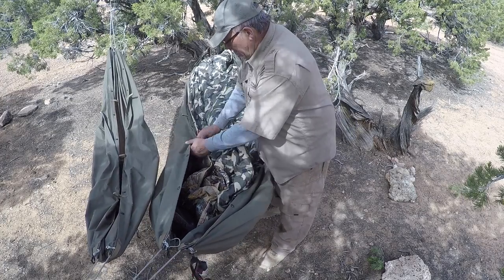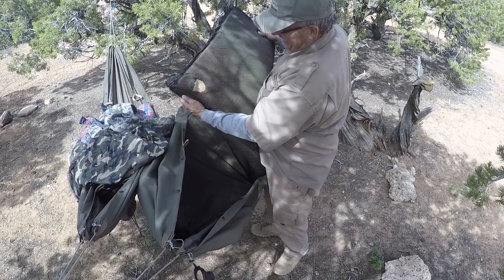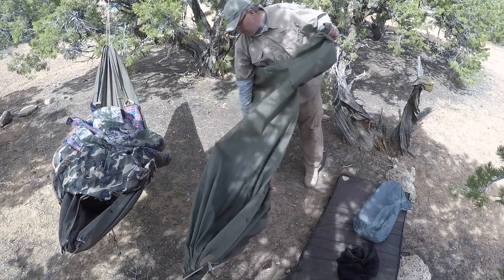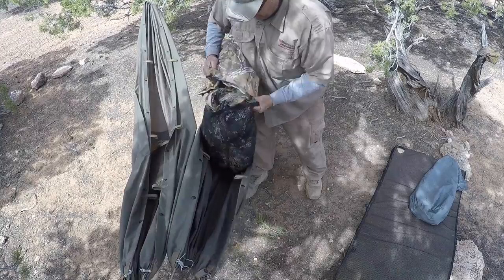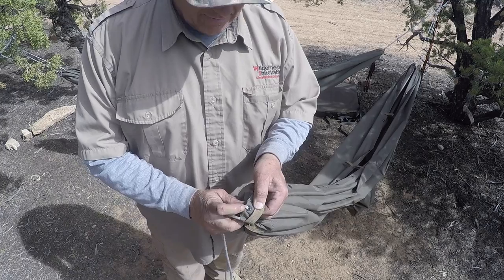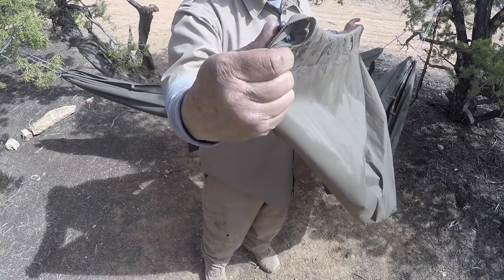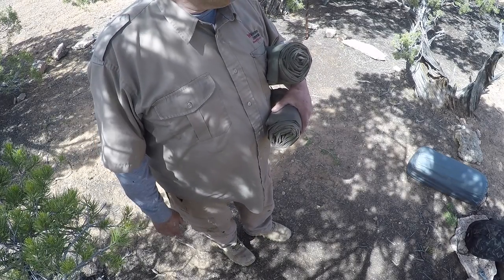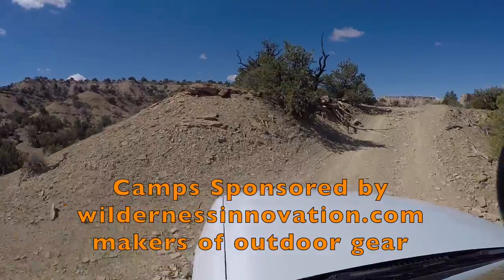How to pack up our gear - Tips about the gear - Blankets, Hammocks, Ponchos, Sleeping pads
I don't really ever show taking down and packing up my gear when I'm leaving camp, I show it here as well as give some tips about our gear. The gear we make at Wilderness Innovation is the same gear I use each week that I camp, all year round. It is gear that works, it is well tested.

The Beast Sleeping Pad has now been used a couple more times since I abused it by driving over it with my truck, it is doing well, no additional damage still 100% usable.